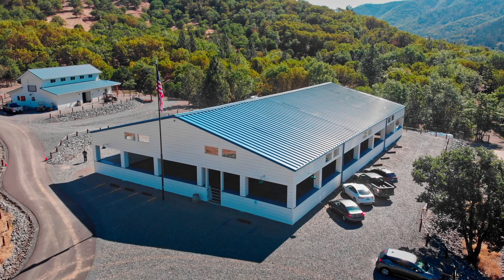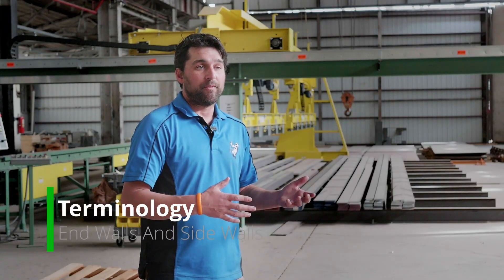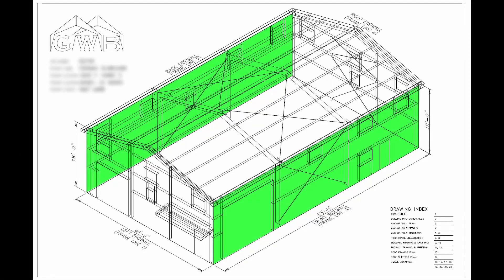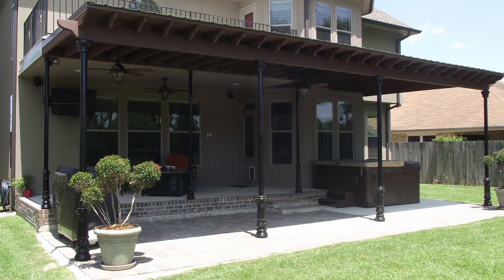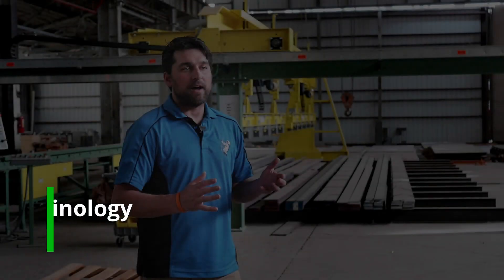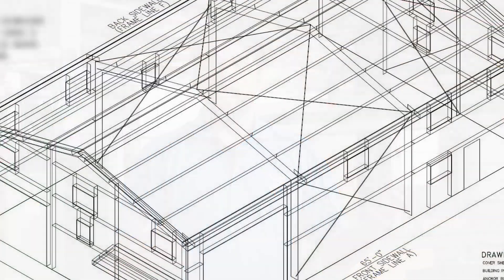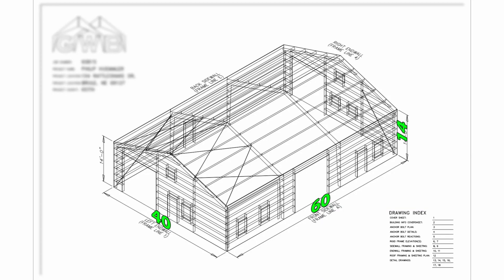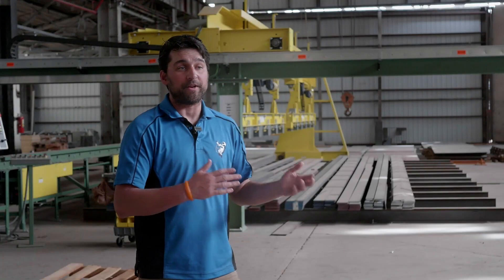Steel Building Nomenclature - Wall Id's and Bay Spacing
Need help with the proper Steel Building nomenclature?

Today Eric will walk you through the proper terms and phrases used when designing a steel building.
Understanding the proper terms will improve our ability to communicate effectively with the customer to avoid confusion and mistakes during the design process.